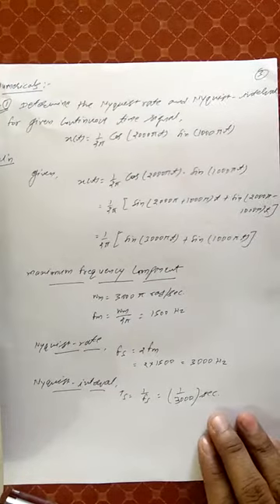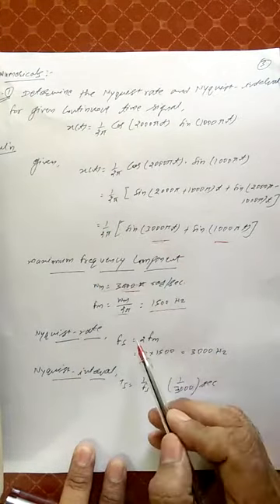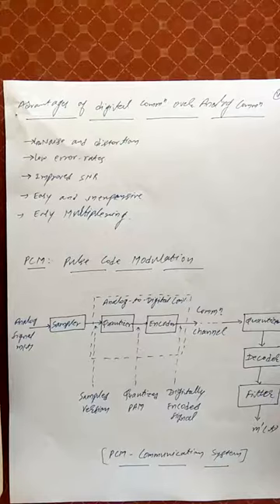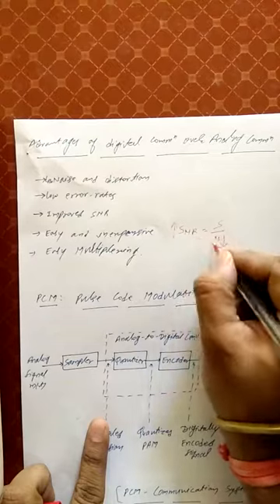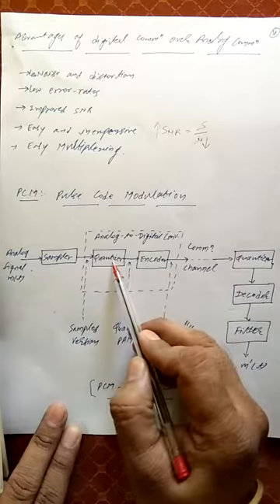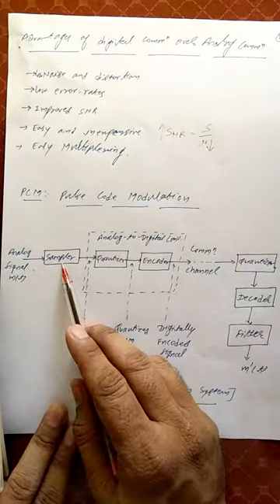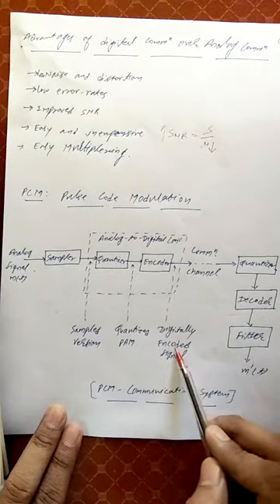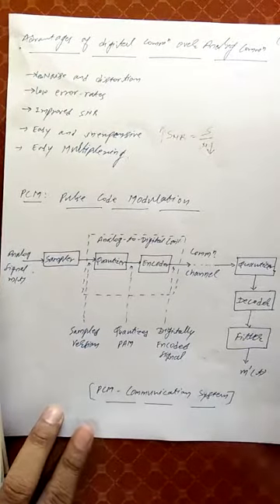5 Pulse code modulation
4th Sem ECE (Subject-ADC)
4th Sem IT (Subject-POC)